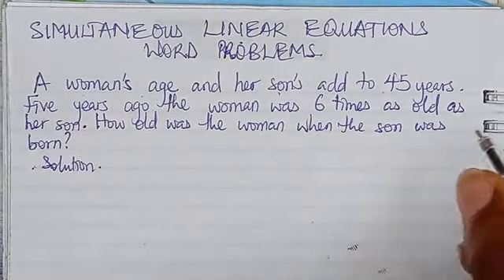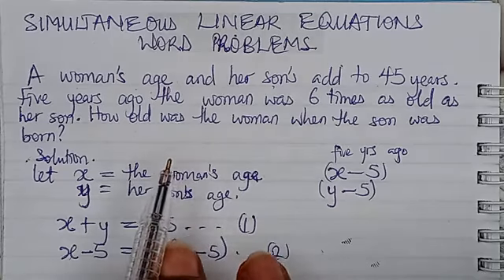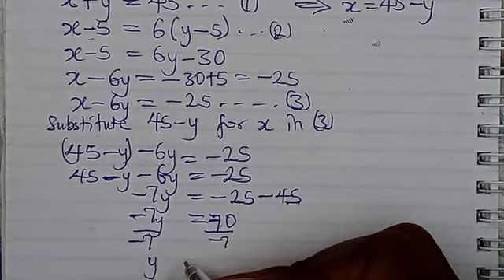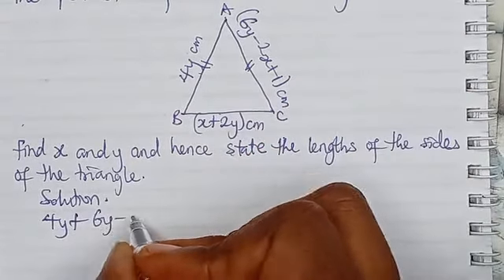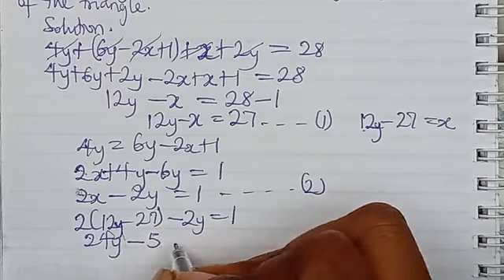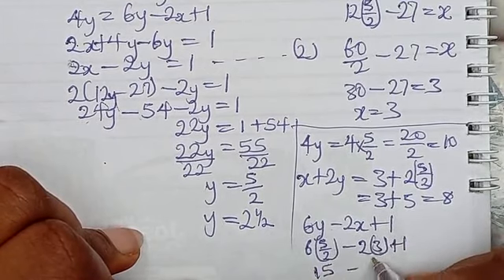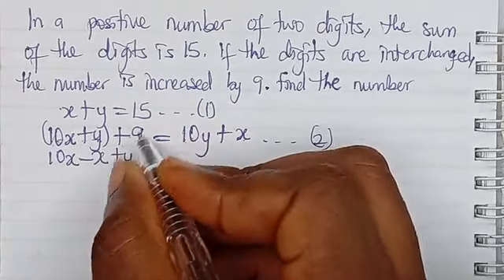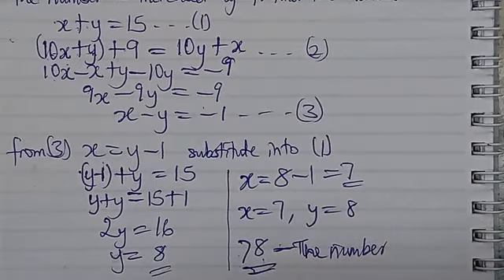Simultaneous Linear Equations: Word Problems